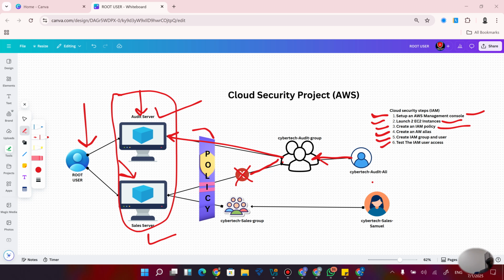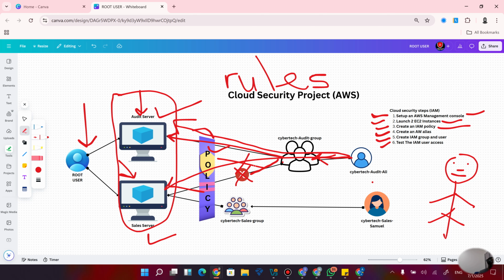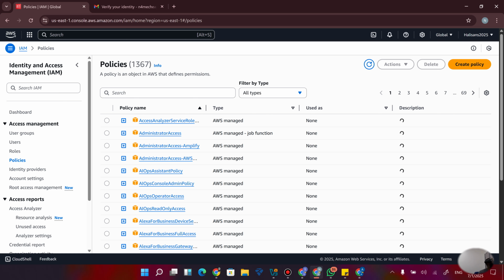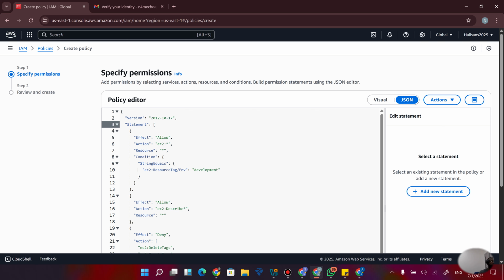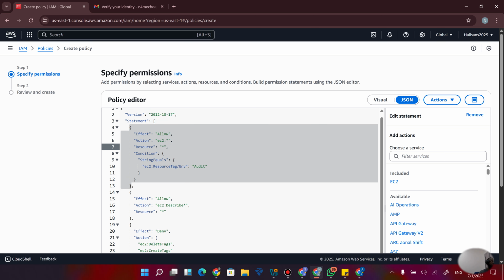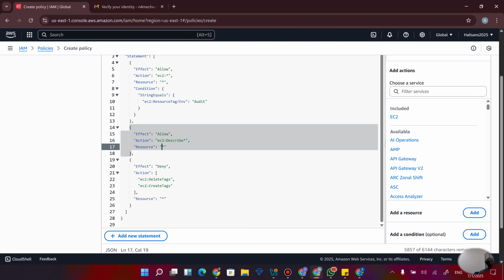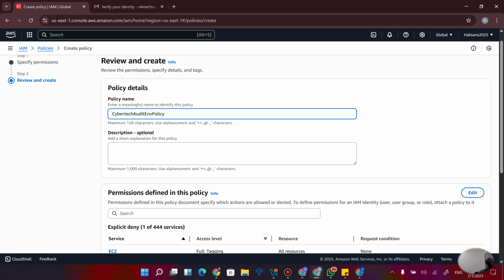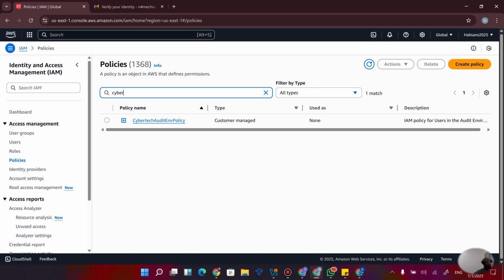Free Practical Cloud Security Series : Creating an IAM policy on AWS (Episode 4)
Here we design and create an IAM policy aligned with least-privilege principles. You’ll learn how permissions are scoped, why managed policies are risky when misused, and how custom policies improve control and auditability.

This episode is critical for understanding cloud identity security.

Links
Policy json file :